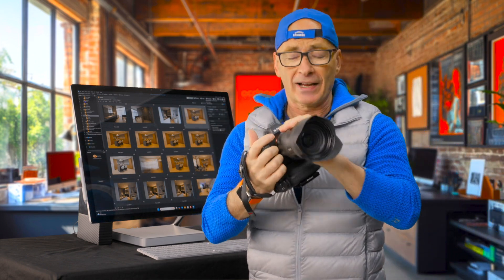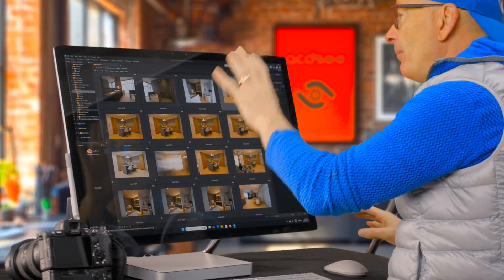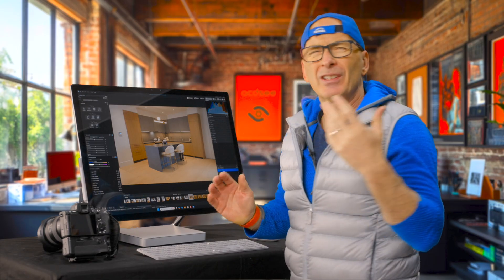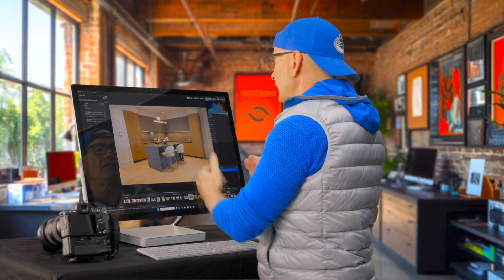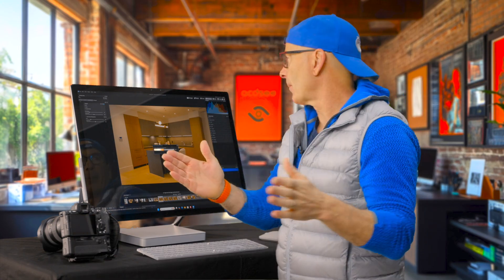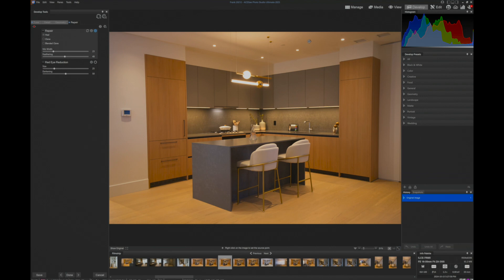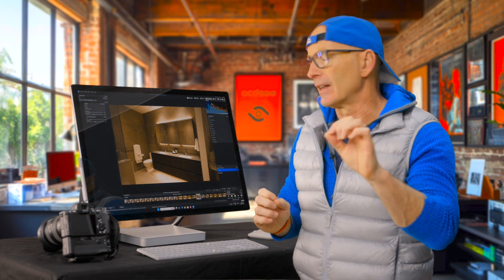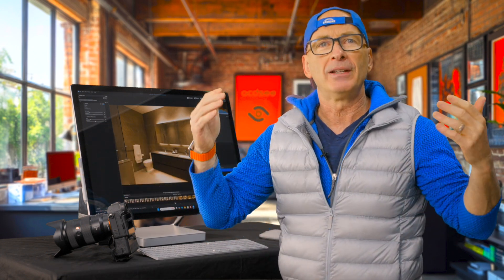ACDSee For Beginners - 13 - Getting rid of sensor dust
Continue your ACDSee journey with Part 2 of ACDSee for Beginners, a free mini series presented by industry expert, Alec Watson. In this video, you’ll learn how to remove sensor dust from your photos.